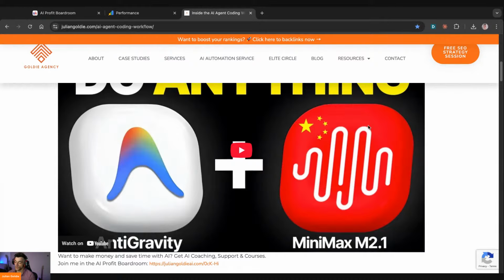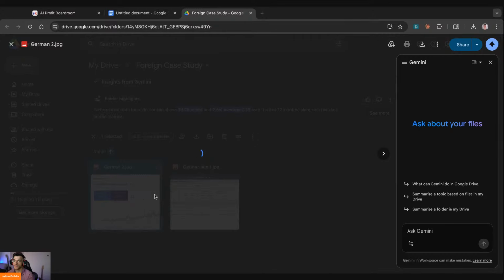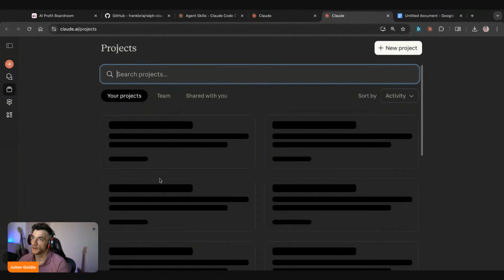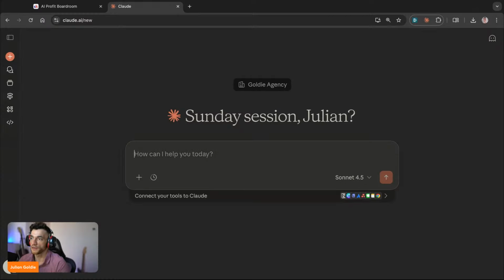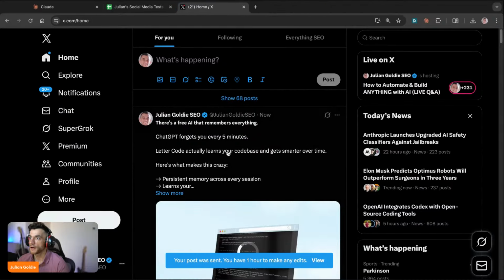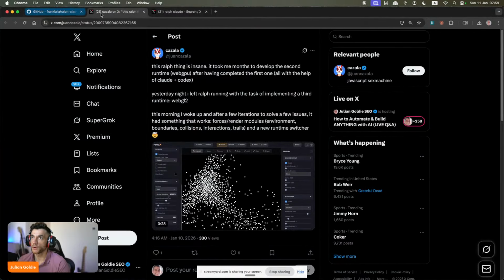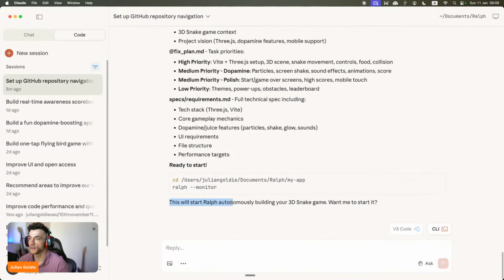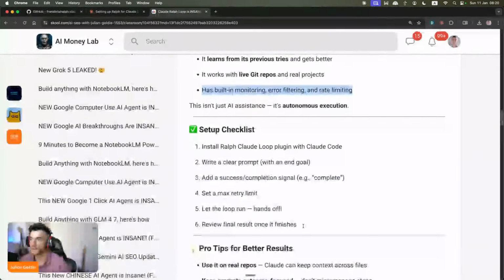How to Automate & Build ANYTHING with AI (LIVE Q&A)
I'm hosting a live Q&A session to answer YOUR biggest AI automation questions. This is your time—ask me anything about tools, workflows, prompts or whatever's on your mind. Let's figure it out together.